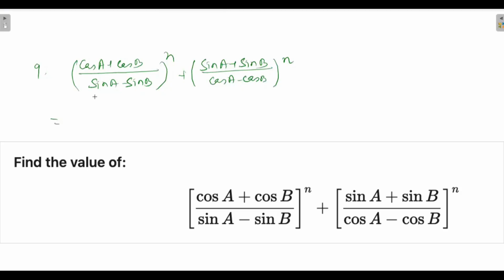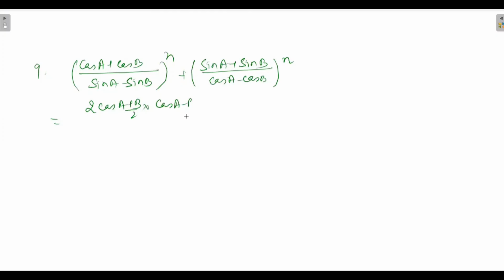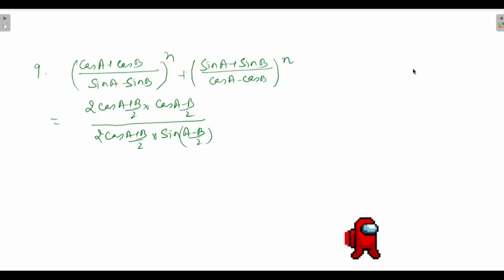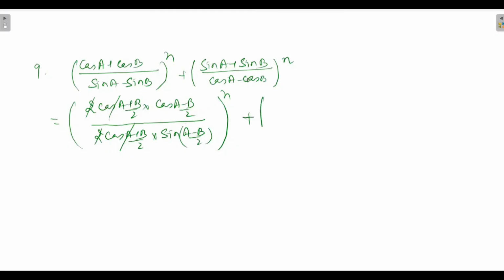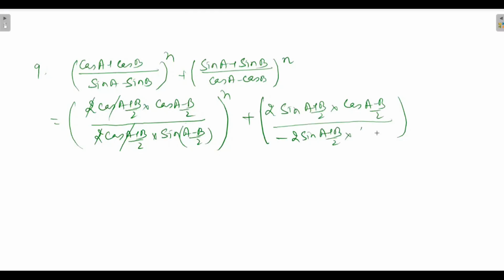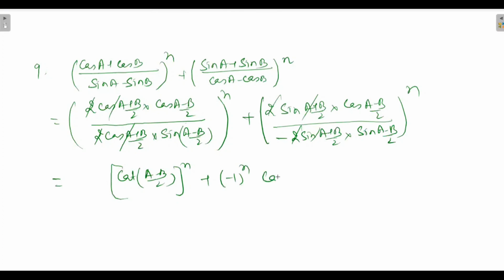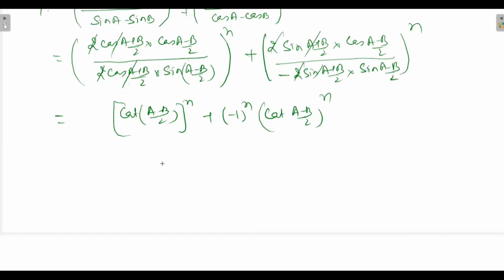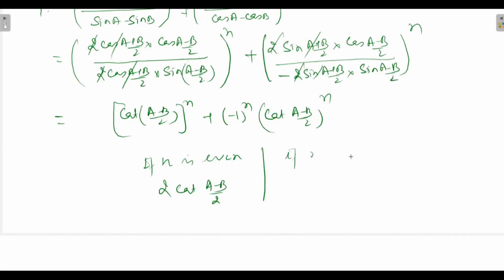The value of ((cos A + Cos B)/ (Sin A - SinB))^n + ((SinA + Sin B)/ (Cos A - Cos B))^n is ?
Embark on an extraordinary mathematical journey where we solve a seemingly complex trigonometric expression that reveals a stunning, unexpected constant!
Problem Challenge:

Evaluate: [(cos A + cos B)/(sin A - sin B)]^n + [(sin A + sin B)/(cos A - cos B)]^n

Solution Exploration Highlights:

Advanced trigonometric manipulation
Unexpected algebraic transformation
Stunning constant revelation
Deep trigonometric identity exploration

Key Learning Outcomes:

Master complex trigonometric reasoning
Understand unexpected mathematical constants
Develop advanced problem-solving skills
Learn to see beyond apparent complexity

Perfect for:

Advanced mathematics students
Trigonometry enthusiasts
Competitive exam aspirants
Mathematical puzzle lovers

Bonus Insights:

Discover how seemingly complex expressions can have simple solutions
Learn the power of mathematical observation